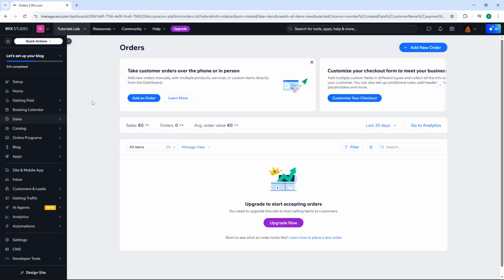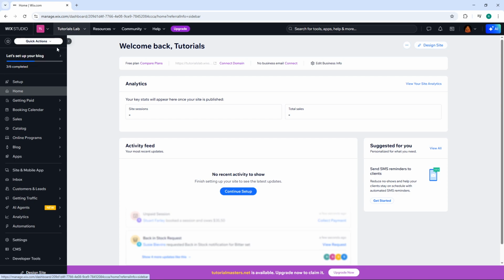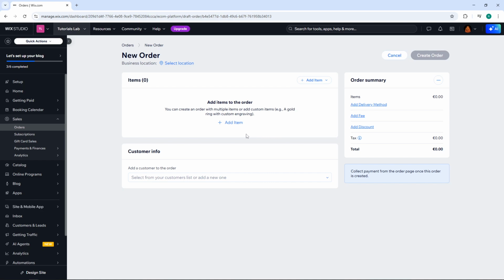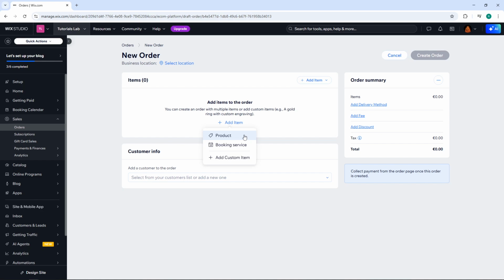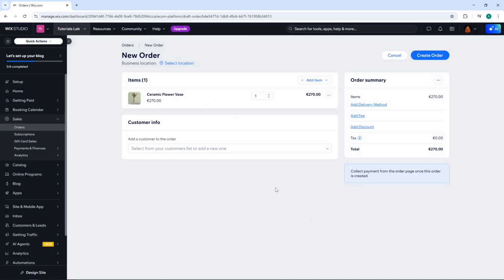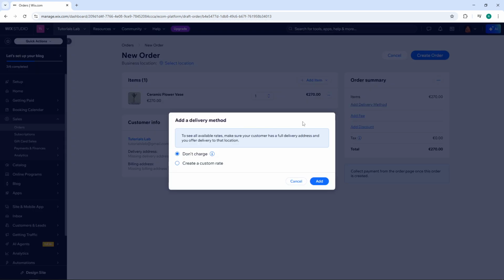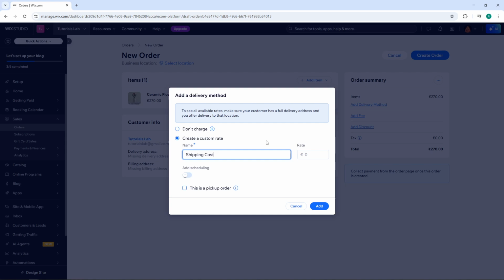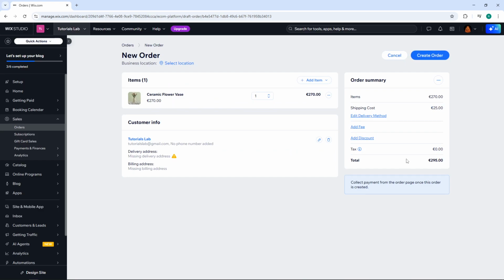How To Add Shipping Cost To Wix (Tutorial 2026)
Along the way, you'll learn how to add shipping cost Wix, setup shipping costs on Wix, configure shipping prices Wix store, create shipping rules Wix ecommerce, add flat rate shipping Wix tutorial, manage shipping options Wix shop, set up free shipping on Wix platform, Wix store shipping cost management, how to set shipping rates Wix site, define shipping zones Wix tutorial, add shipping fee to Wix cart, Wix ecommerce shipping setup guide